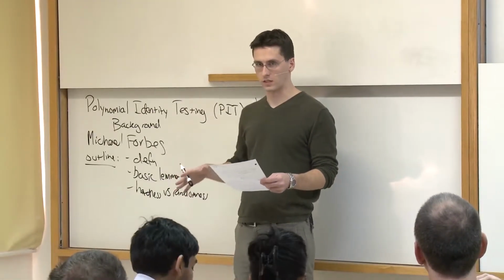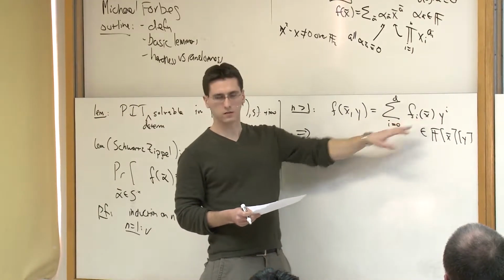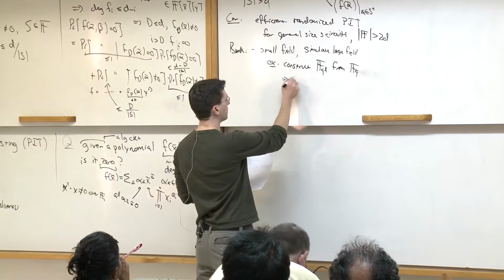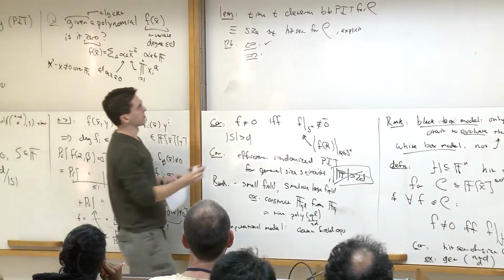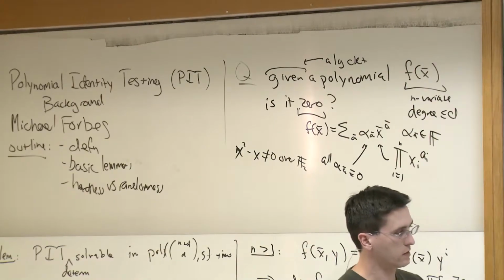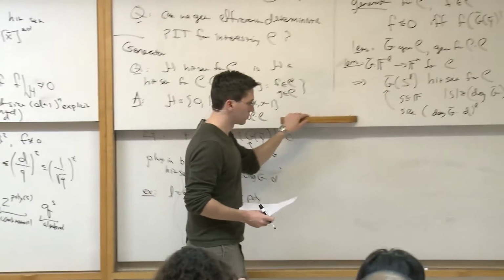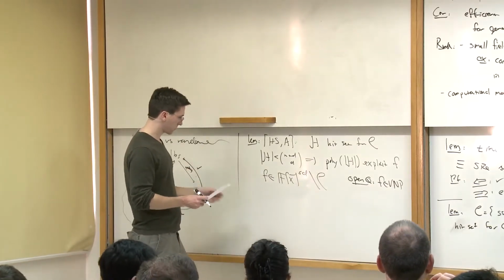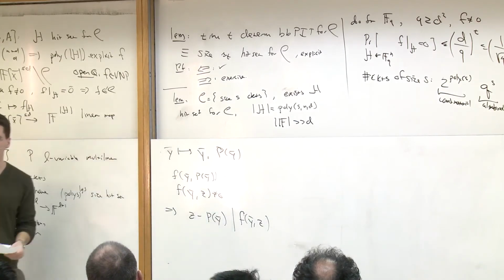Michael Forbes: Lower bounds and PIT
Definition of PIT, white-box, black-box, generators, Schwartz-Zippel-DeMillo-Lipton, sketch of hardness vs. randomness tradeoff.